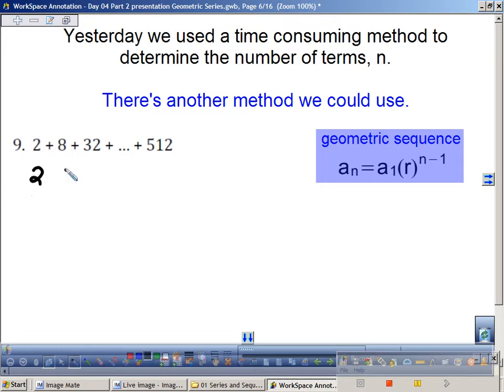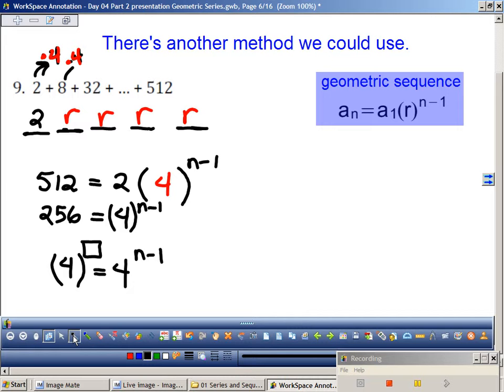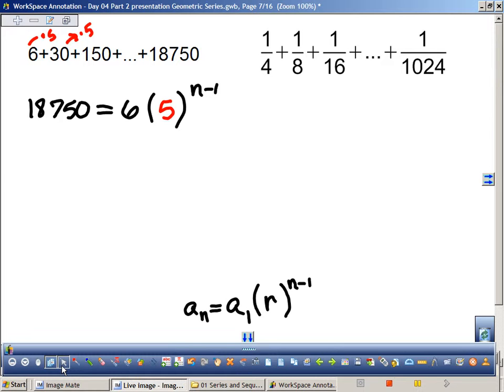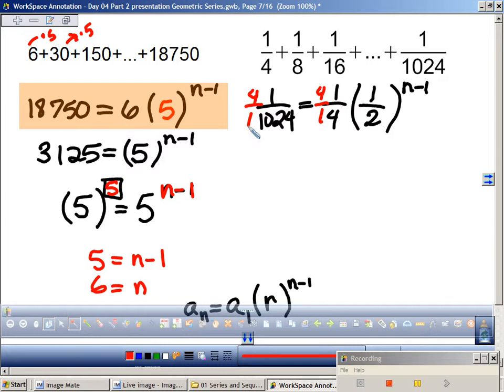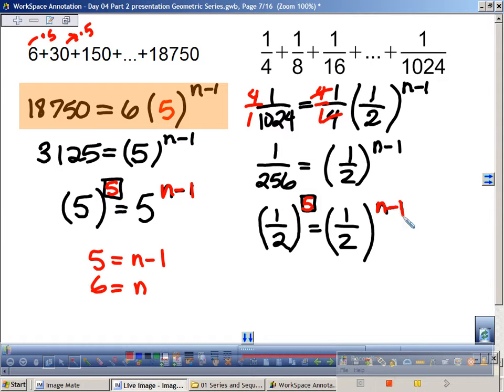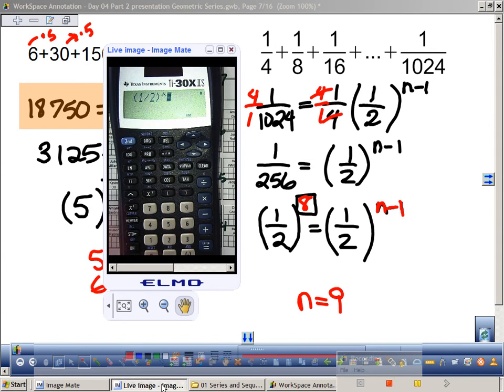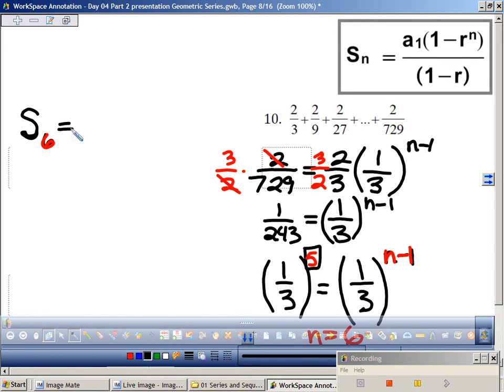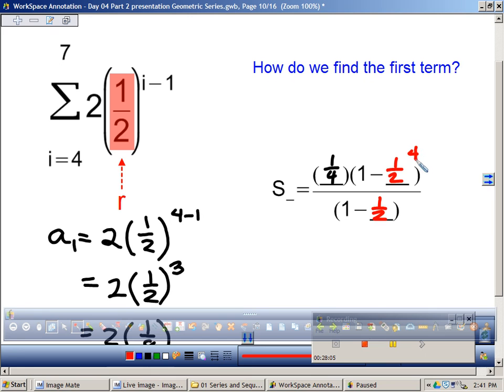Geometric Series and Review Day 02